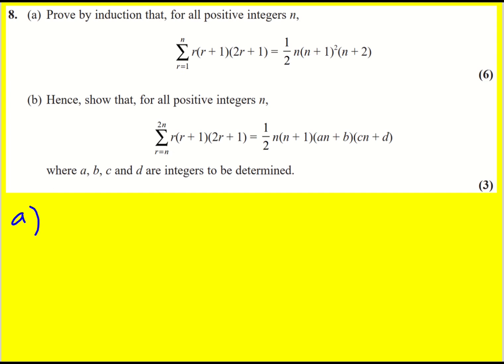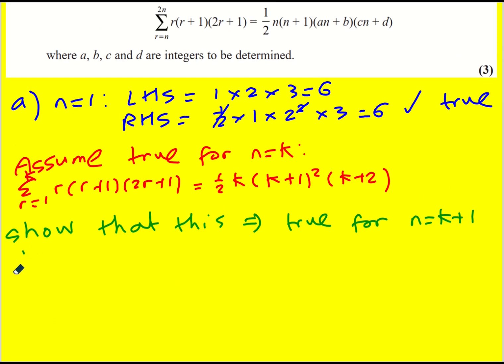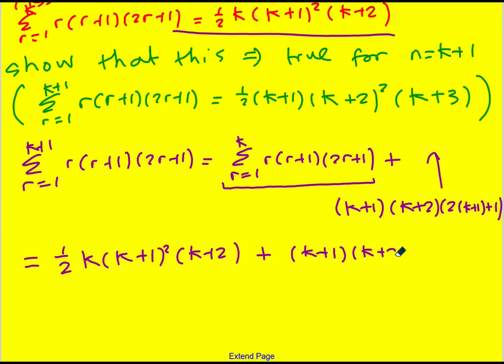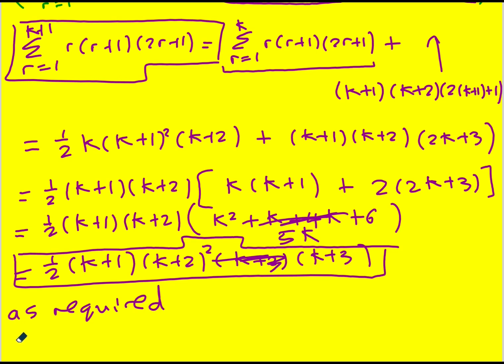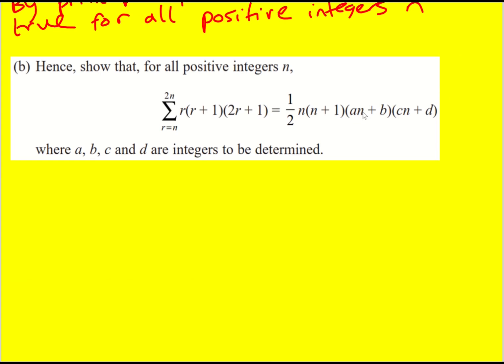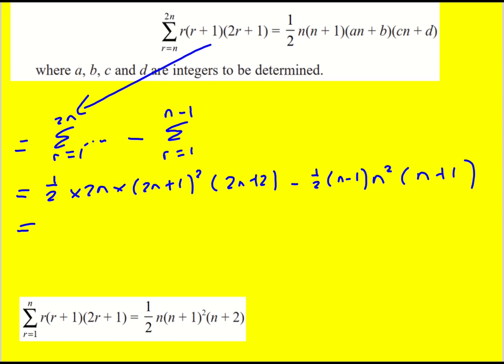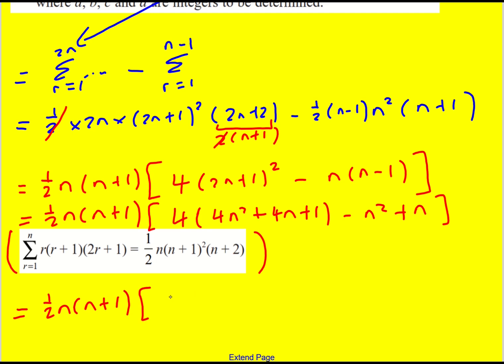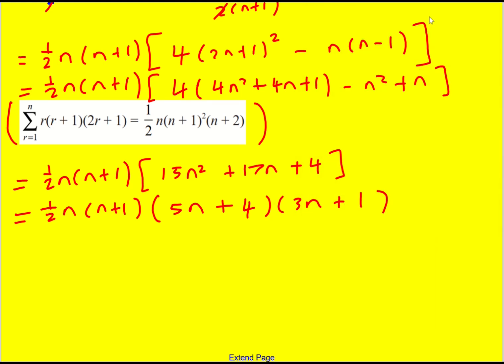AS FM Edexcel Jun 2021 core pure q8 proof by induction (Further Maths AS Level)